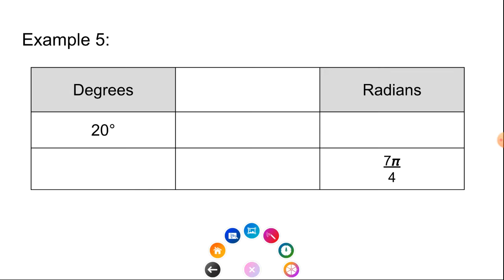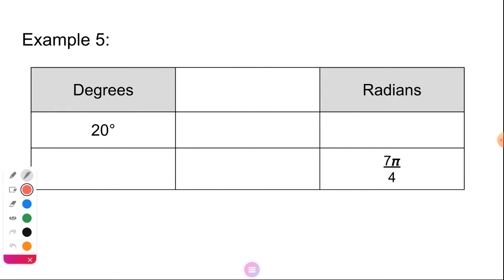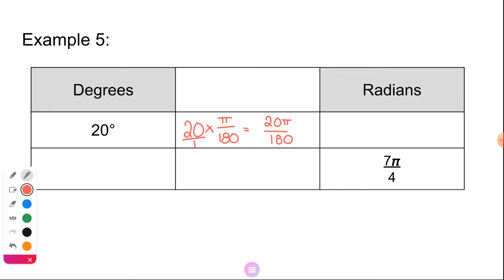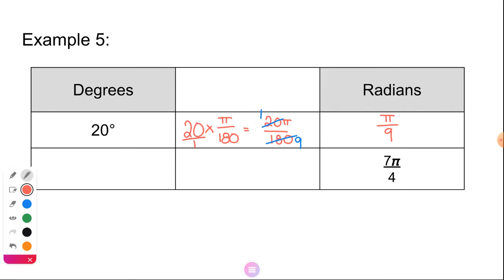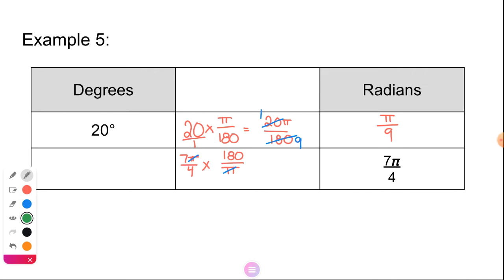1.2 Trigonometry Converting Degrees/Radians